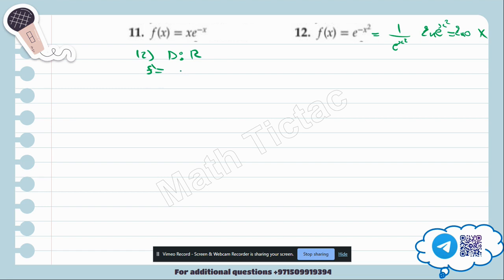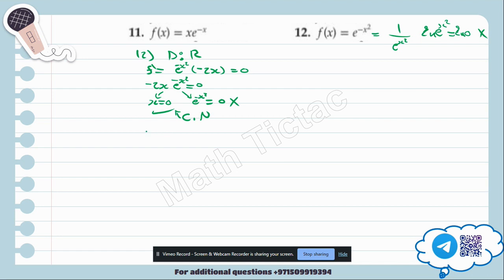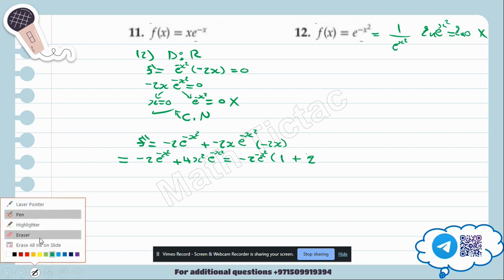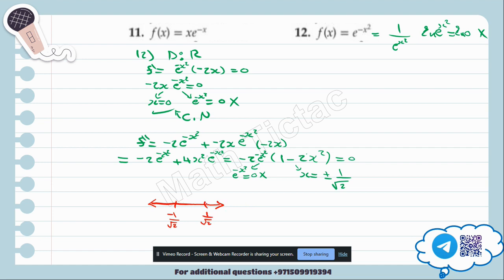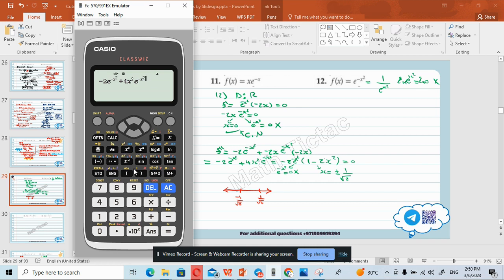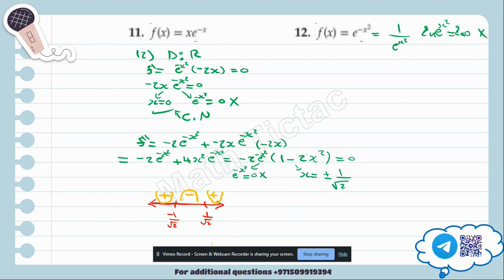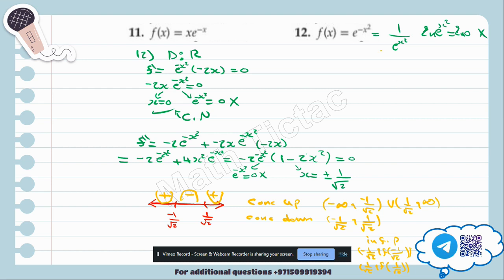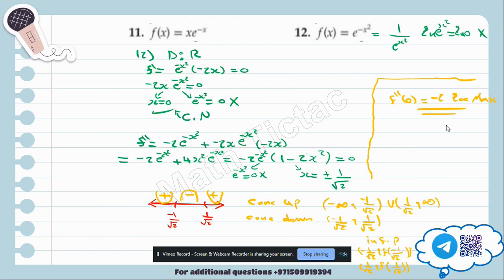Part (4) - Exercise 12 - Find the concavity intervals using the first and second derivative tests